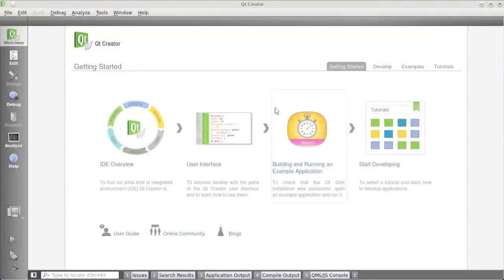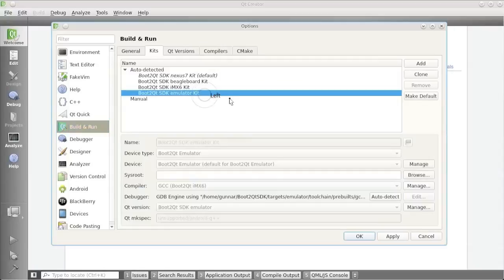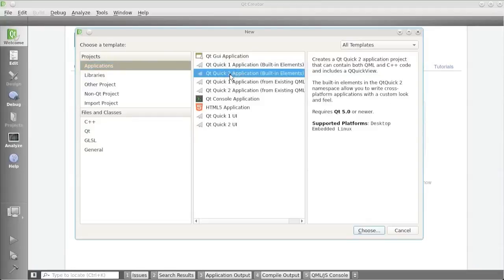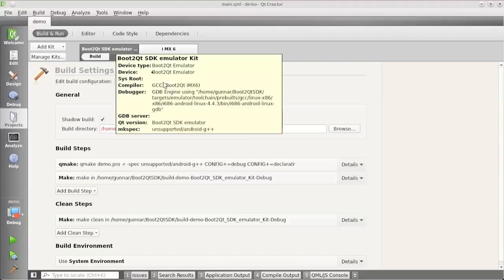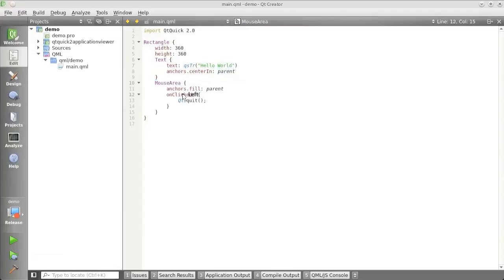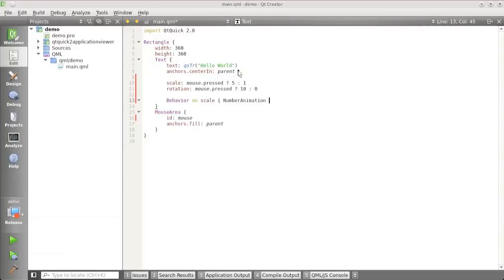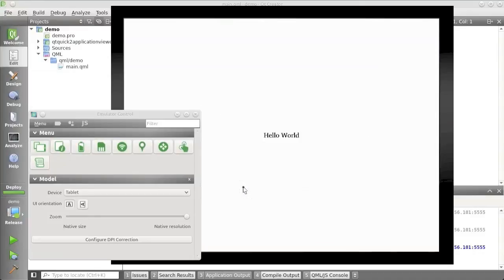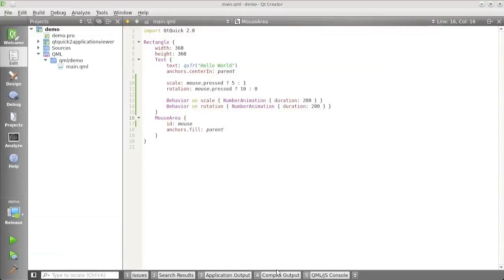Boot to Qt - SDK Demonstation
This is a demonstration of the Boot to Qt SDK. It shows how to configure Qt Creator for hardware development and how to run applications in both the emulator and on embedded hardware.

Boot to Qt is a light-weight UI stack based on the Qt Framework. It is built on top of a a minimal Android baselayer. Boot to Qt is a commercial offering by Digia, including ready-made images for several hardware types, Single-click deploy from the Qt Creator IDE, a device emulator.